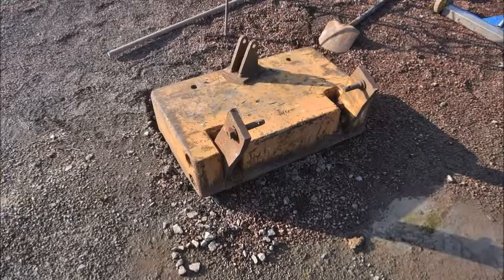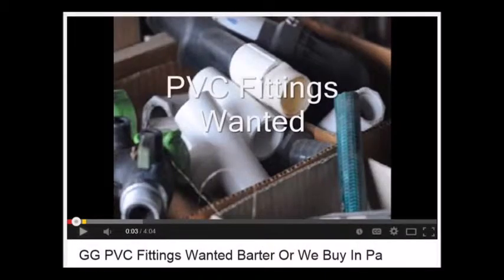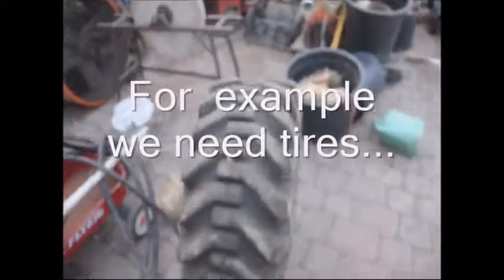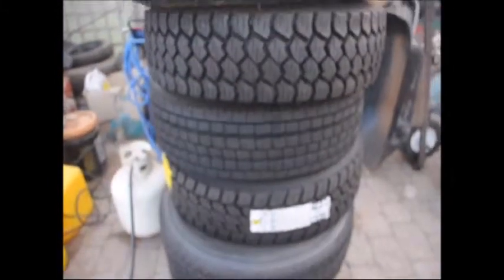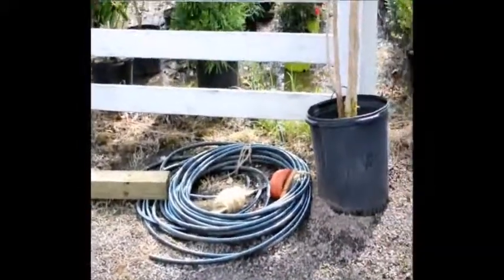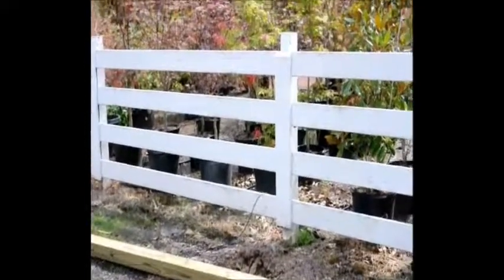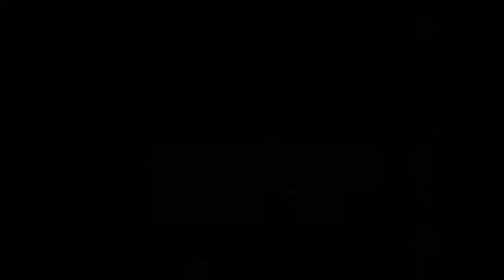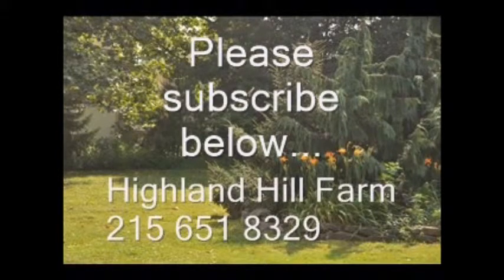Guerrilla Marketing and promoting Our Farm